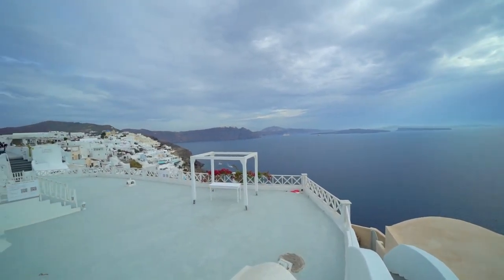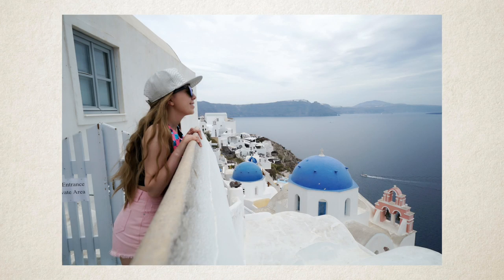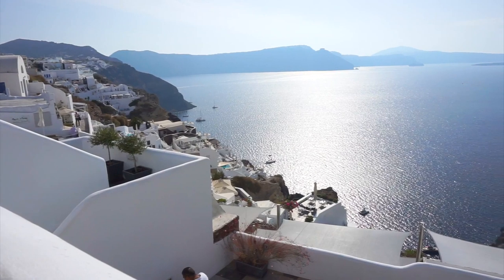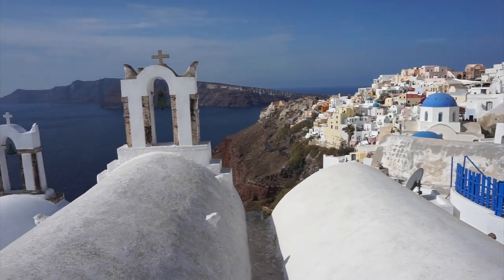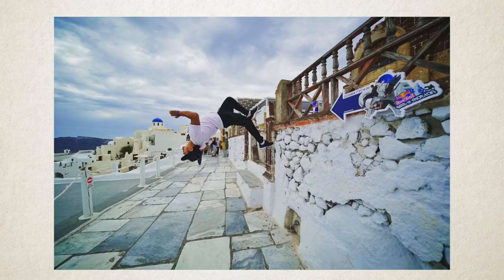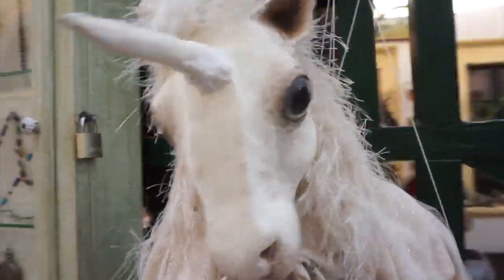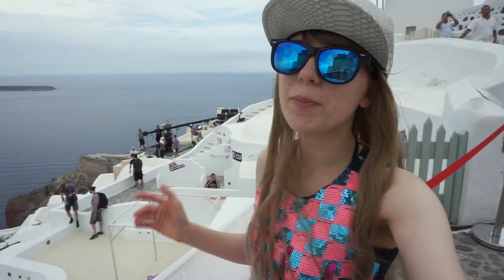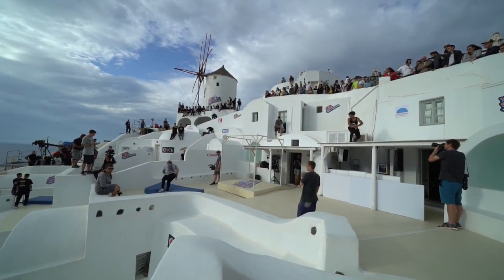A day in Oia | Santorini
Follow TNTParkour’s Dragonyt and Bunny as they vlog their day in Oia. Today they check out the 2017 Red Bull Art of Motion track, and a couple of shops.

EQUIPMENT
♥Equipment♥
1. Camera1: Iphone 6
2. Camera2: Sony a5100

♥ Editing Software♥
1. Final Cut Pro
2. Logic pro
Find me:
♥ Instagram➜ @tntbunnylo
♥ Sina 新浪微博➜ @混血罗盈盈